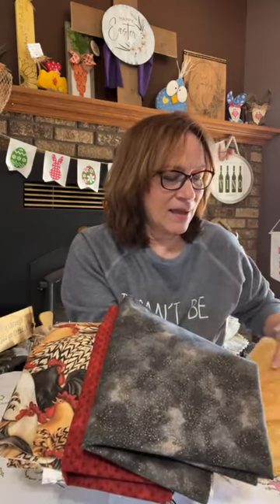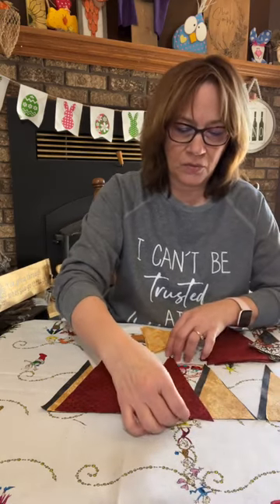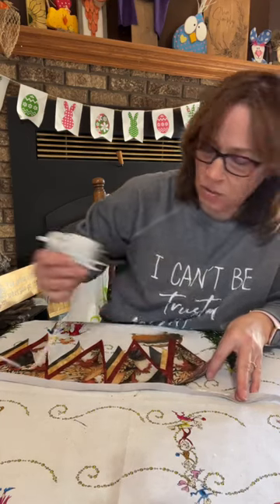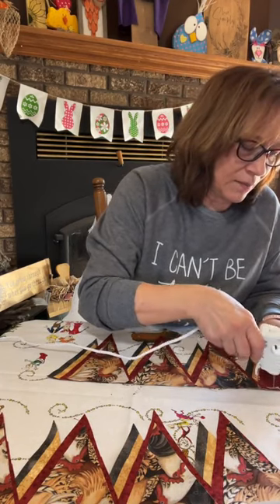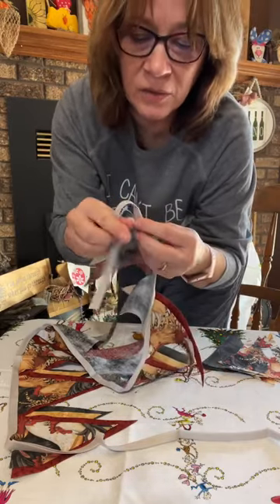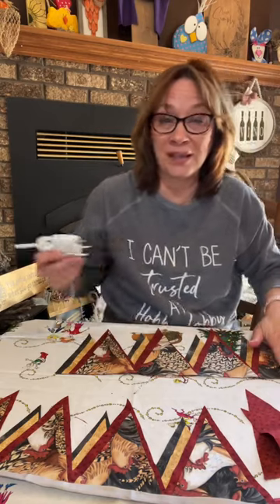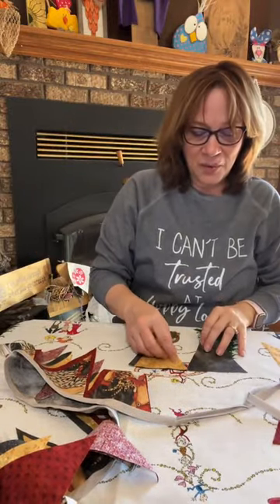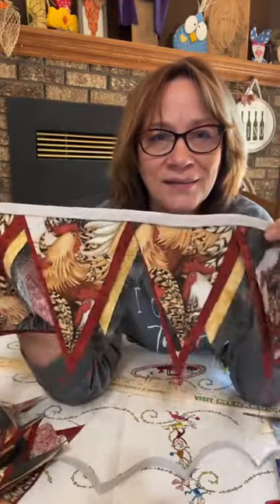How to Make a Fabric Banner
Unique and easy fabric banner. Used a cute chicken fabric for a farmhouse look. But change the fabric for any decor to make a beautiful banner for any room, fireplace, or over a window. Change to Patriotic or any holiday. Great for baby and children rooms also.